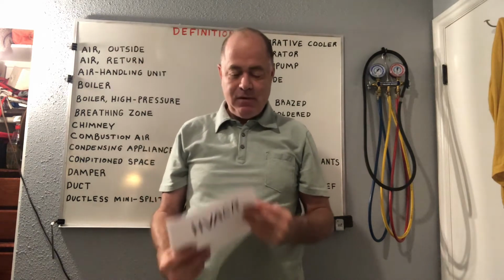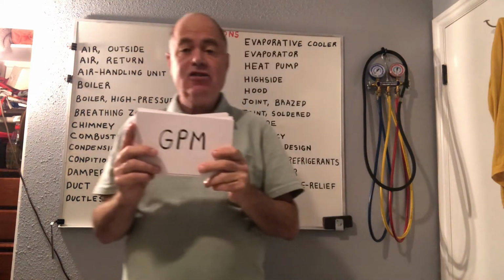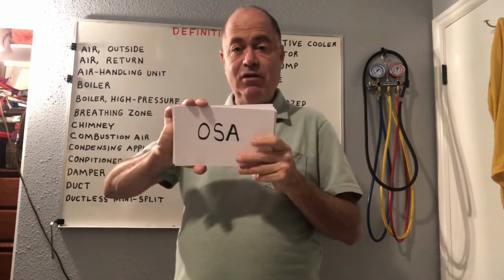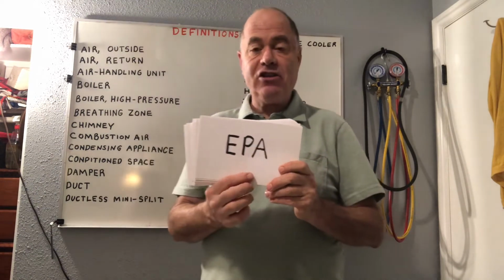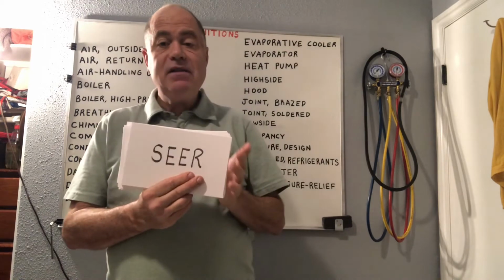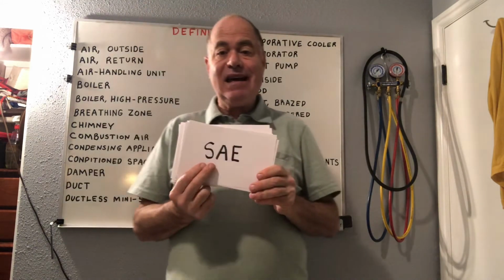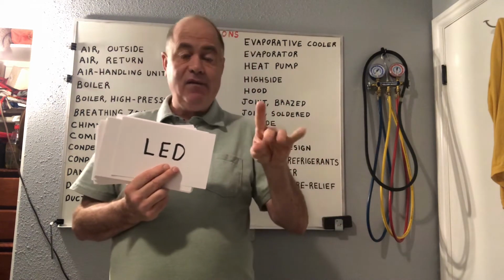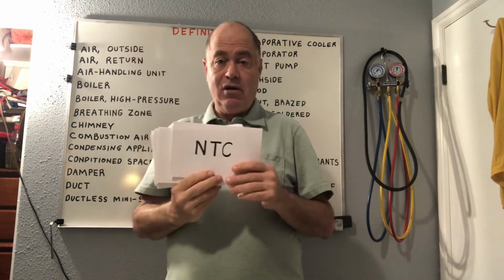Needham’s HVACR Abreviations